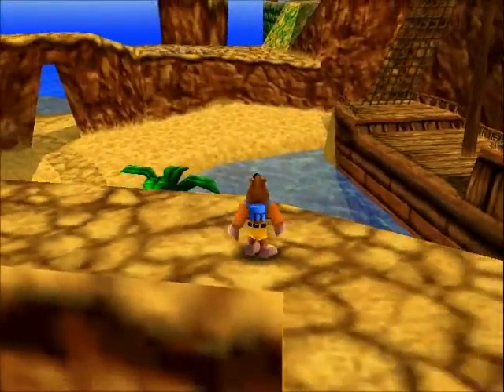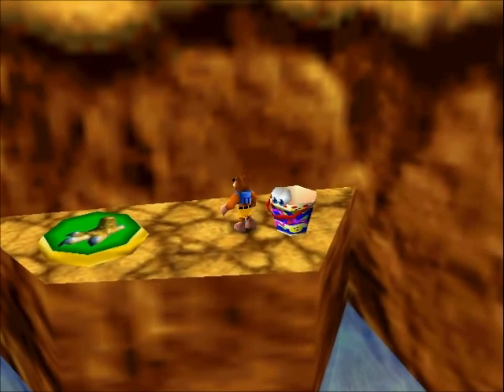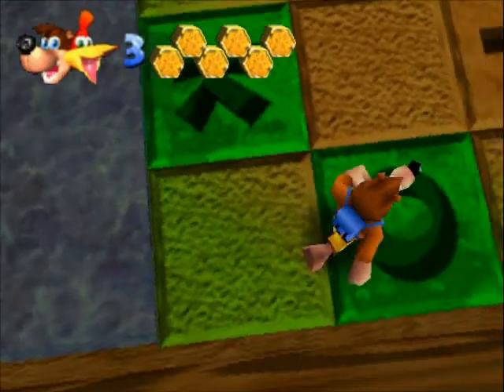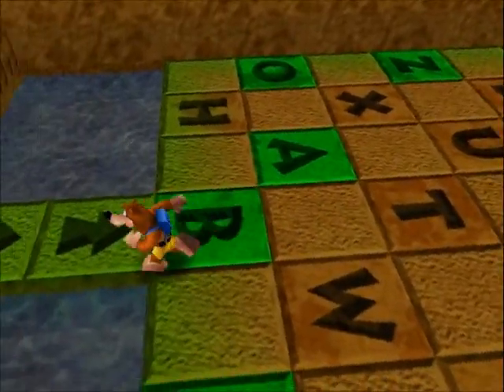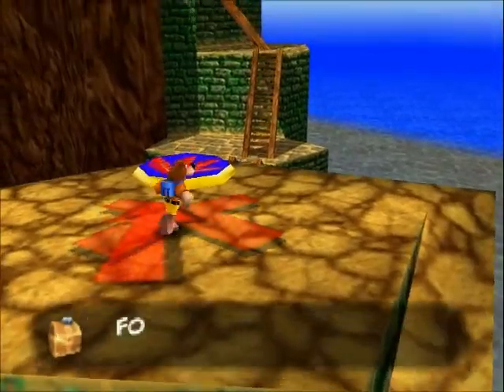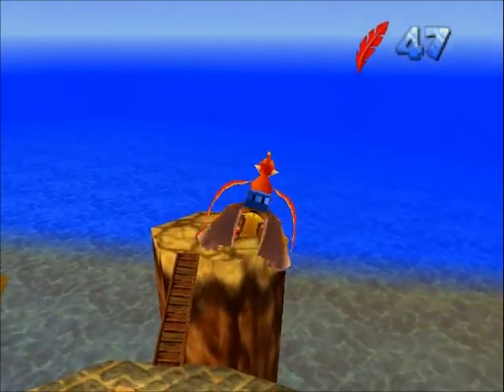Lets Play Banjo-Kazooie Part 4 (Insert Clever Title Here)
We Continue treking around Treasure Trove Cove